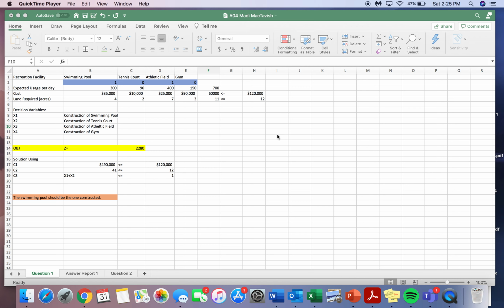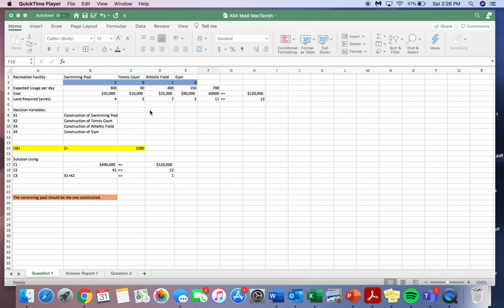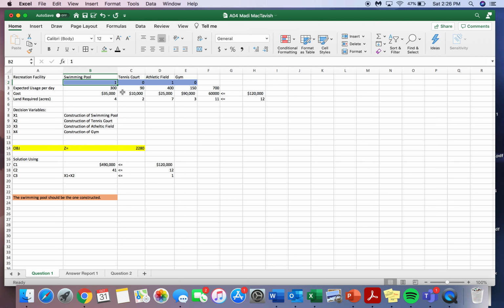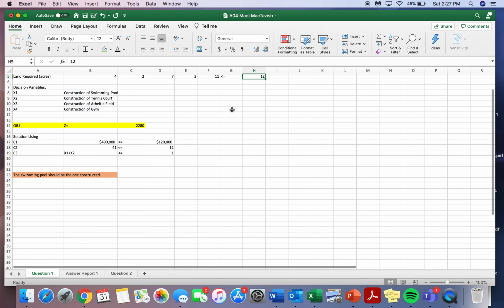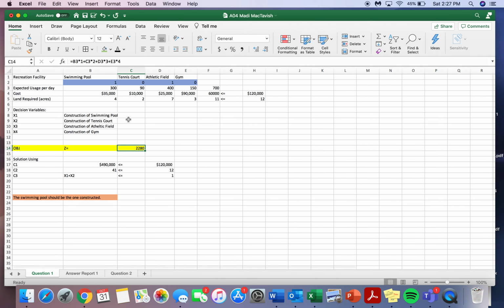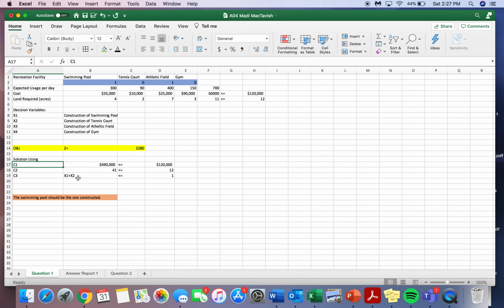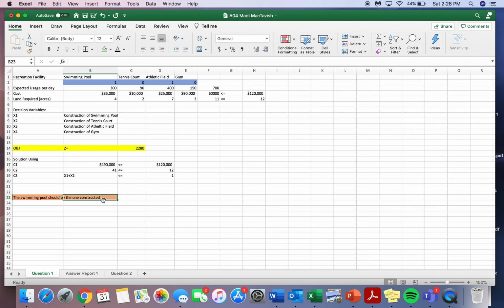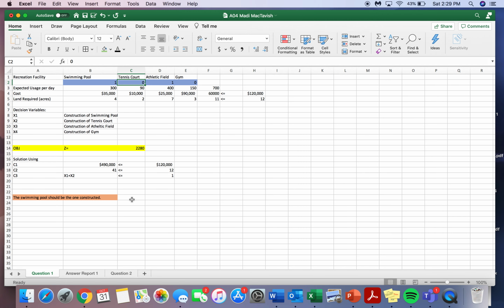Question 1 Assignment 4